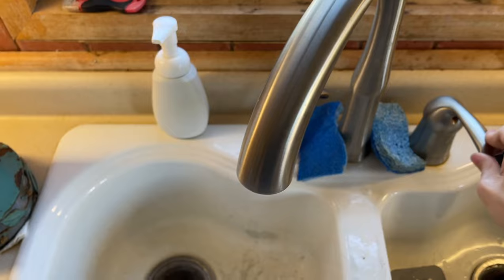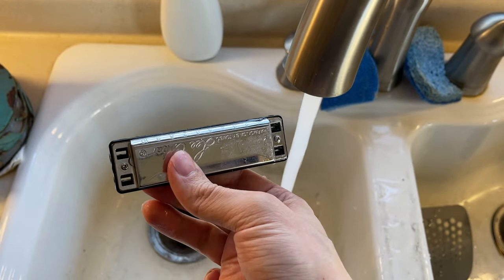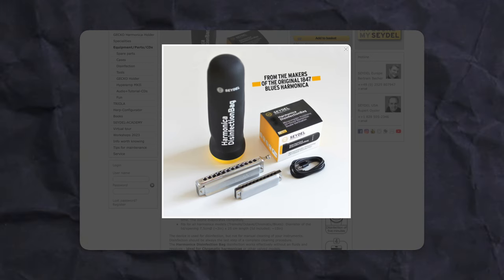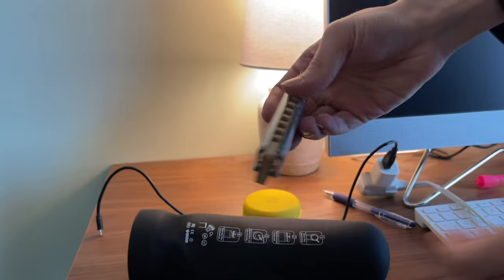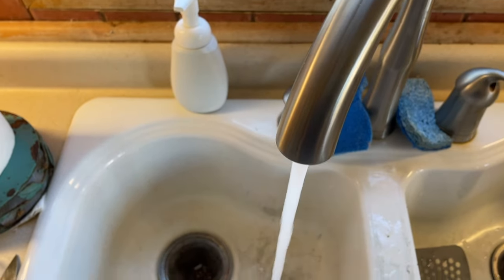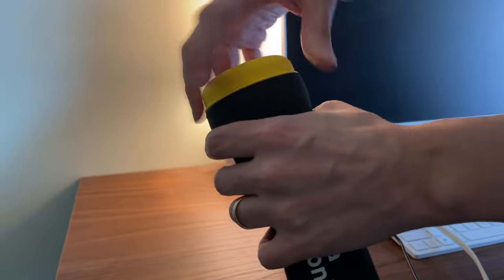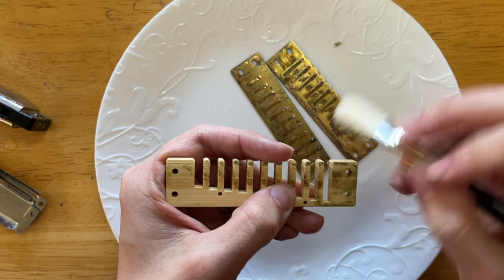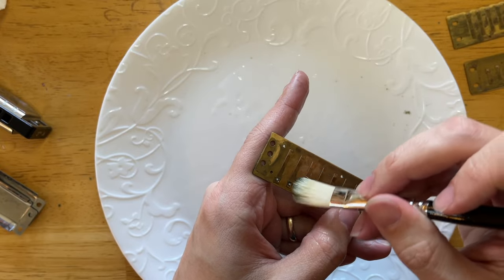The Best Way To Clean A Harmonica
In this video I share the best way to clean a harmonica.